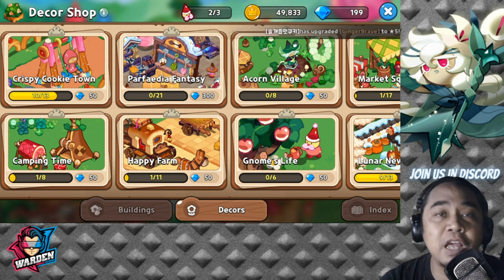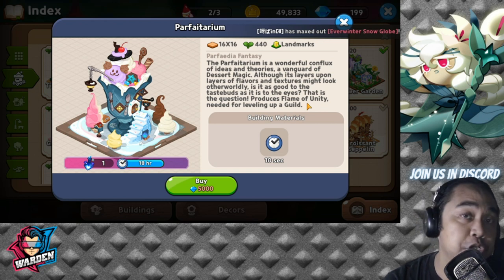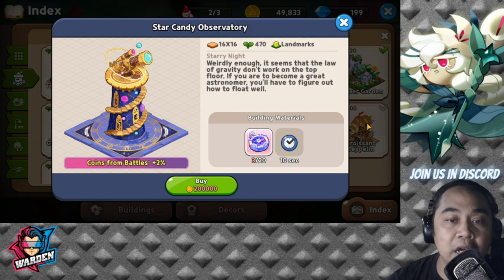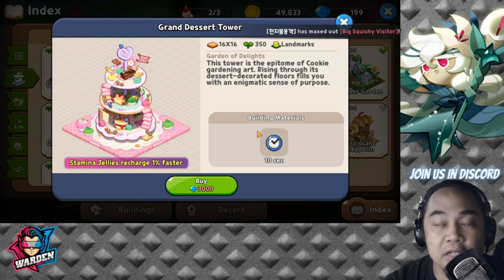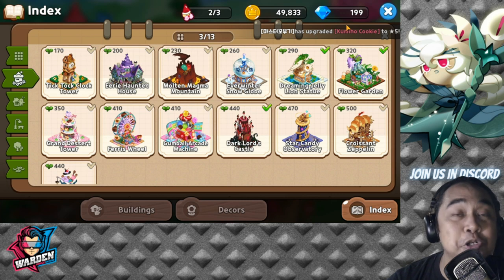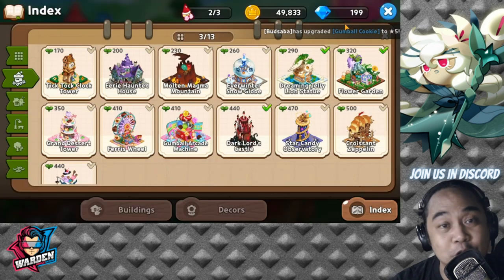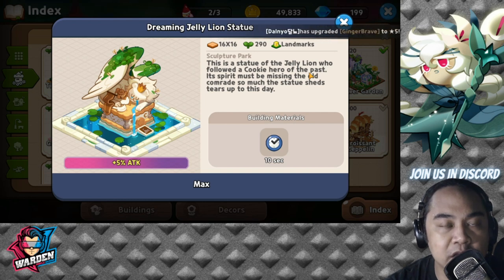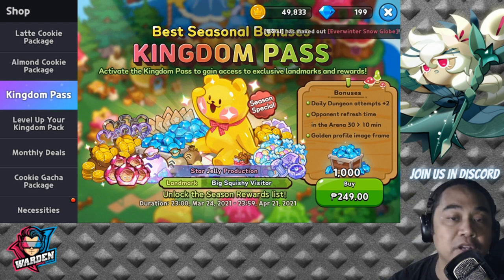Cookie Run Kingdom | Updated Landmark list & which to focus on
Episode 128: Cookie Run Kingdom Landmarks, which are the best? Which shall we prioritize?